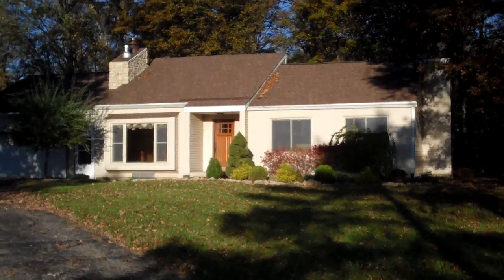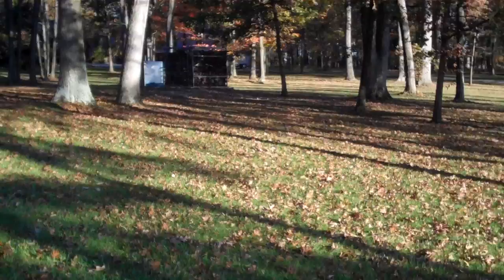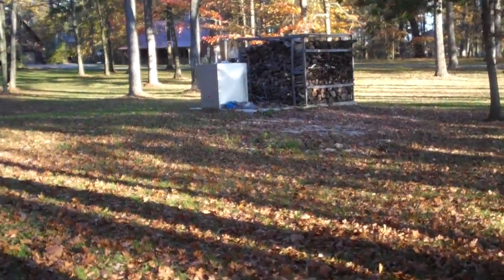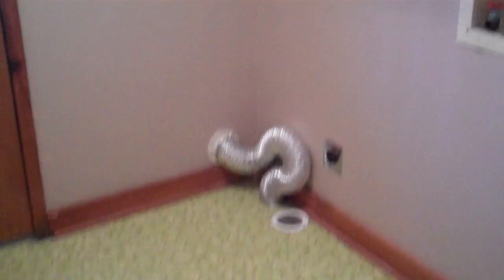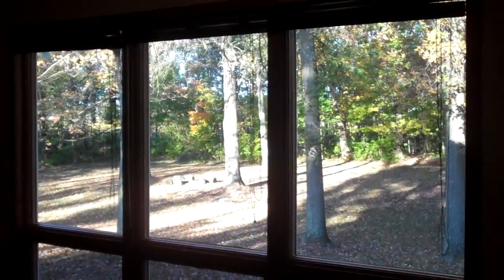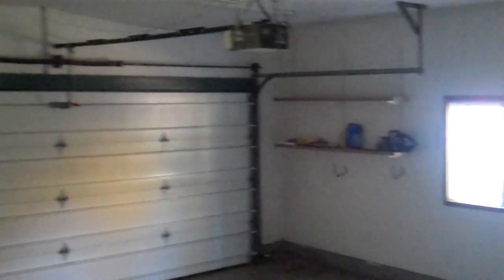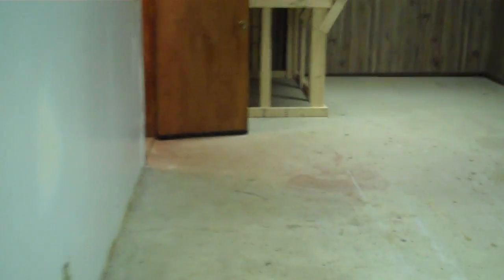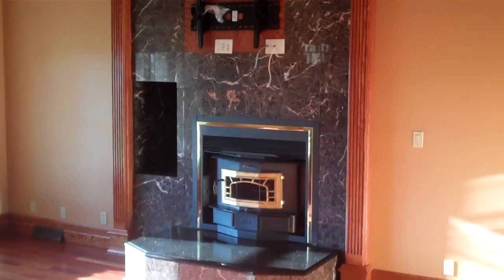20120 White Stone Vid.MP4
This beautiful 4 bedroom, 2 bathroom boasts nearly 2,000 square feet of living space with numerous upgrades on a breathtaking wooded lot! Features/amenities include:
- Custom hardwood floors & marble flooring in select areas
- Custom hardwood trim, ceilings, fixtures throughout home - absolutely beautiful!
- Oversized windows including bay window with sitting area in great room
- Custom marble fireplace in great room with 20' marble-enclosed chimney!
- Ceiling fans throughout home
- All stainless steel appliances in kitchen with breakfast bar
- Huge back deck off of sliding double glass doors connecting to kitchen
- Hot tub in private patio off of master suite!
- Partially finished basement w/fireplace
- Centrally located laundry area for your convenience
- Immense amount of storage space throughout home
- Oversized 2-car attached garage
- Supplemental storage area adjacent to home